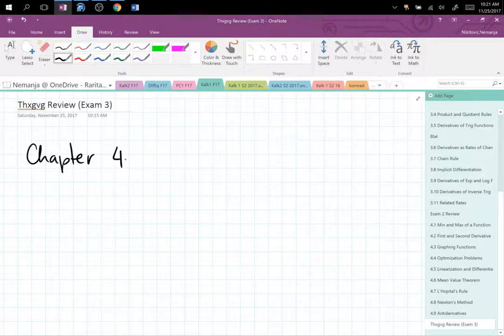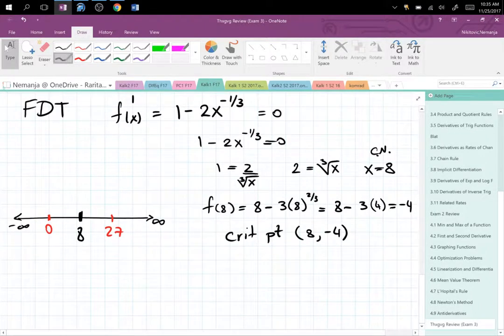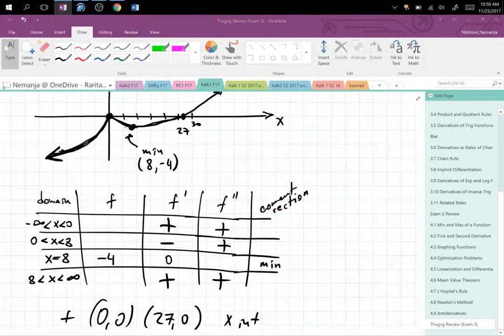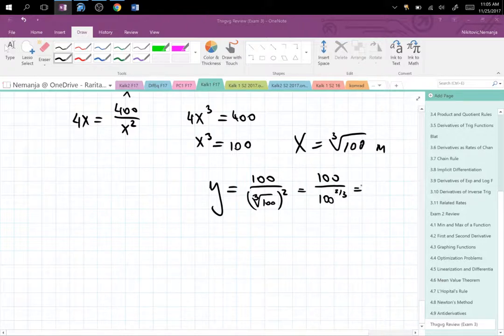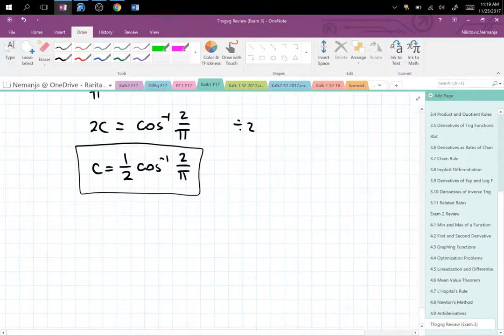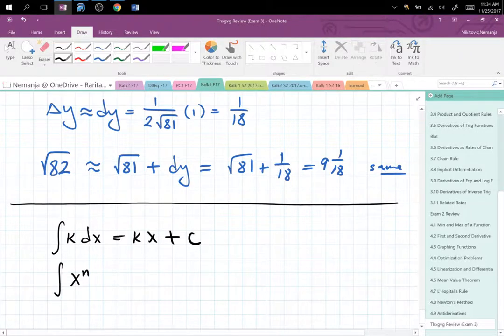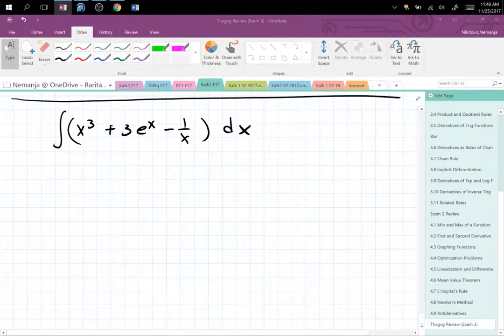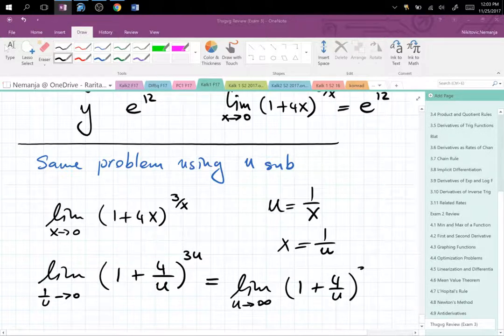Nik's Live Calculus Stream (Calculus1 Thxgvg Review - Exam 3)